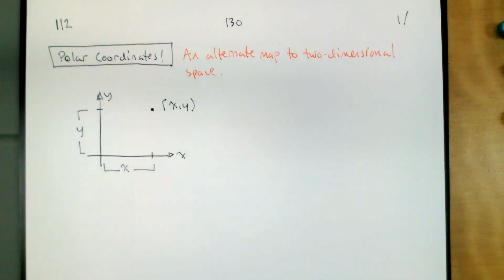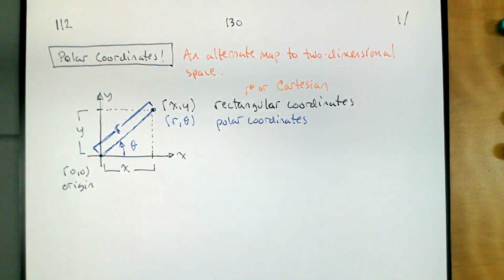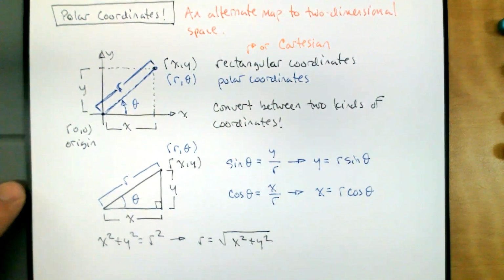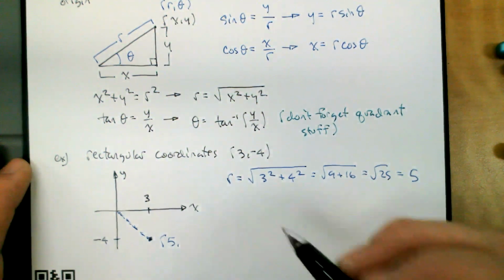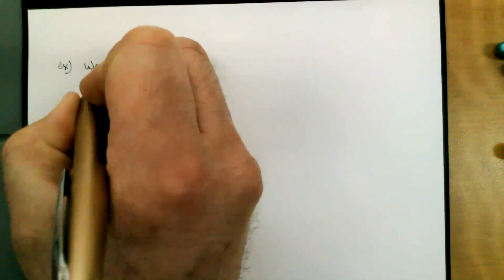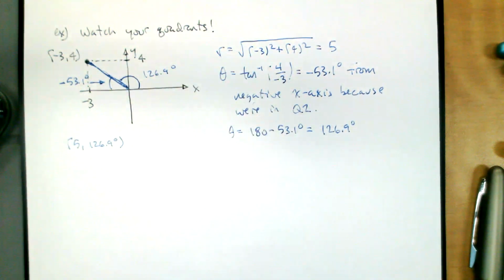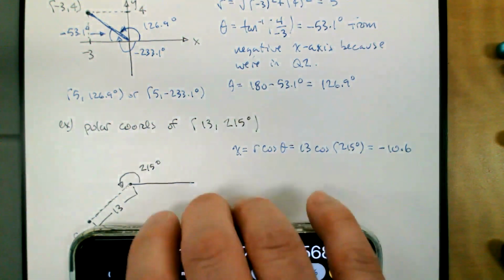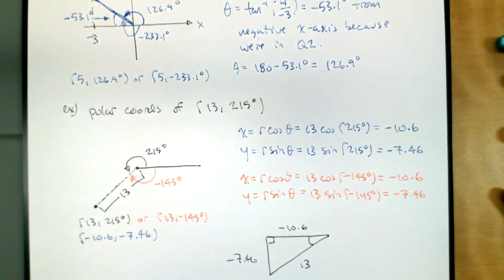130.112.1 Polar Coordinates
In this video, we learn a new way to label two-dimensional space.